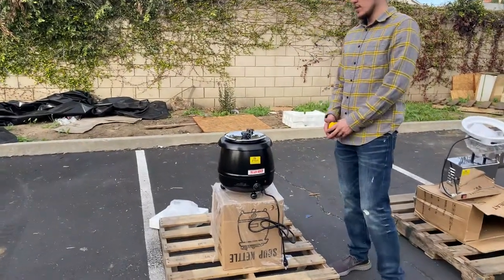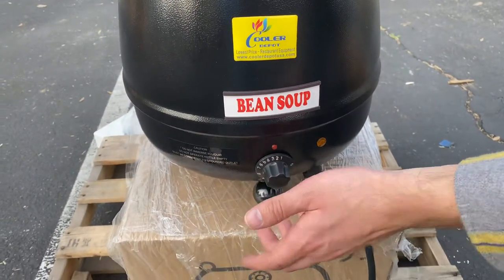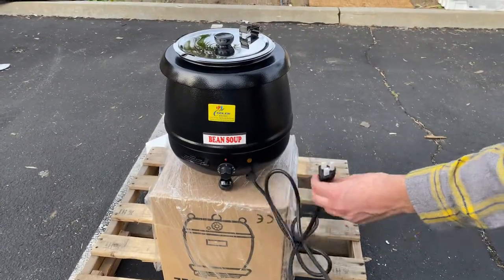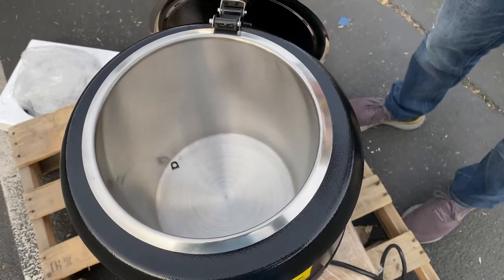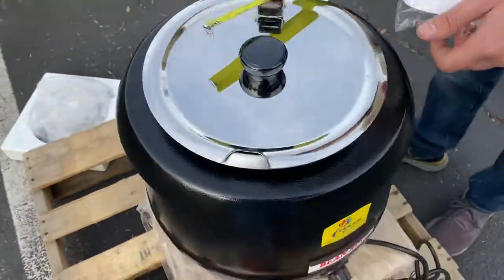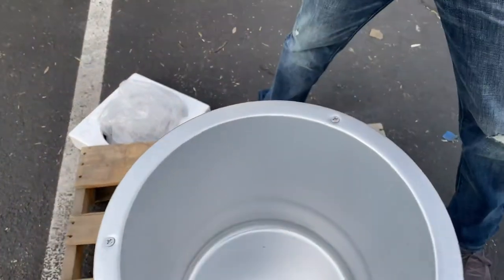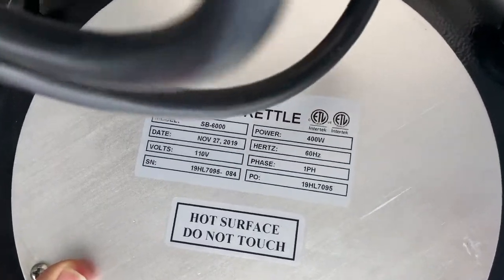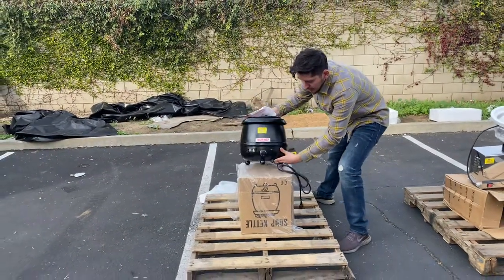Commercial Electric Soup Warmer Pot Kettle Restaurant Stainless Steel Insert 10L